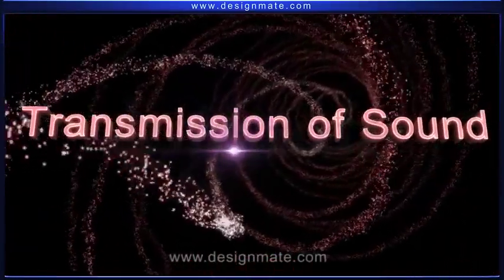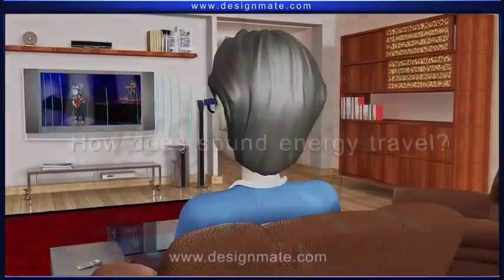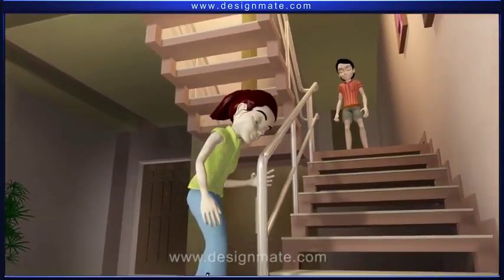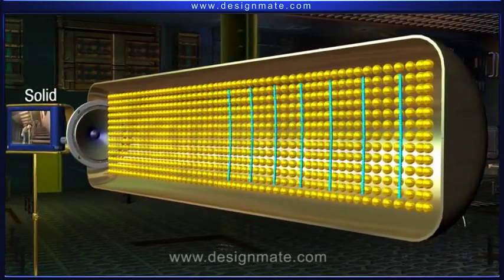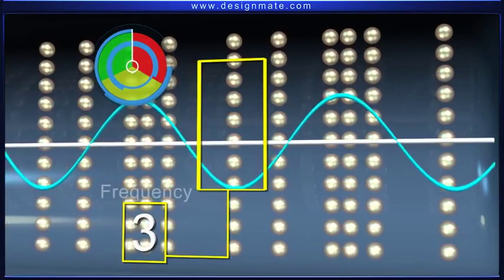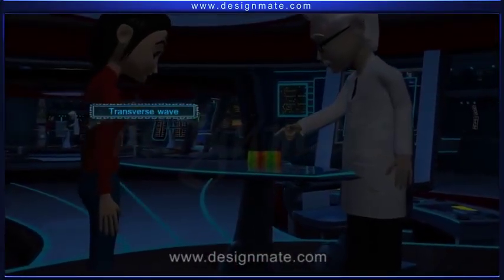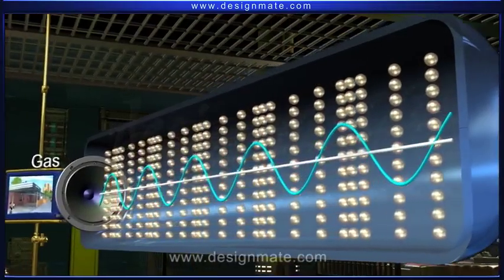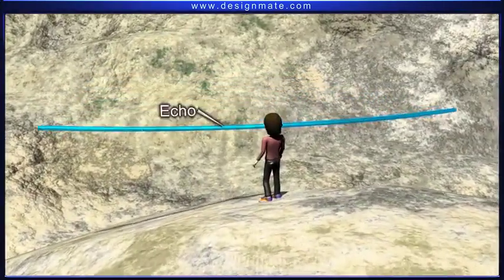Transmission of sounds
iLearn Education Club.